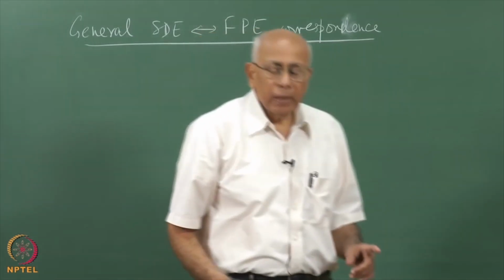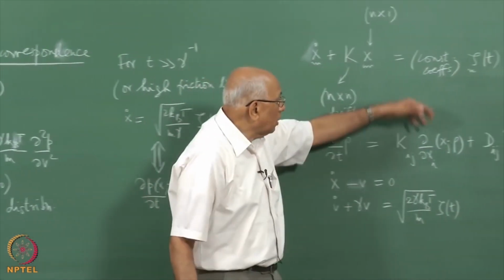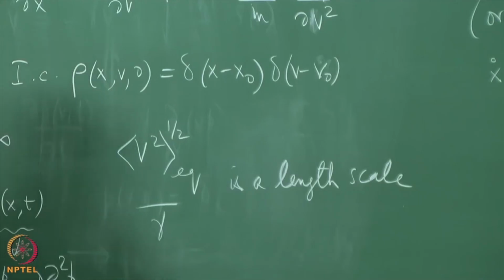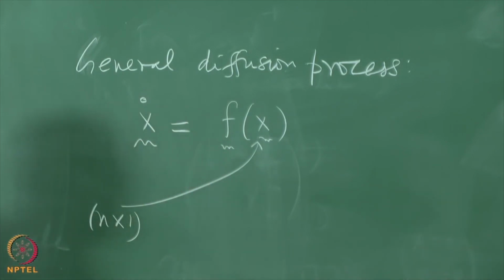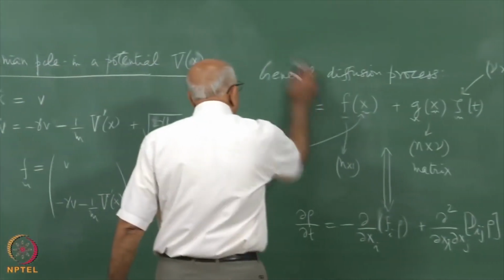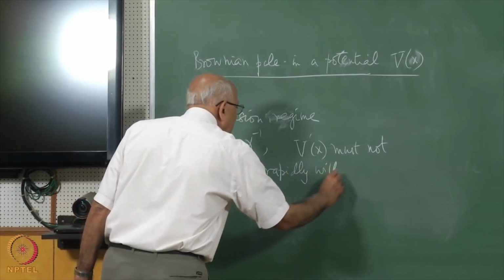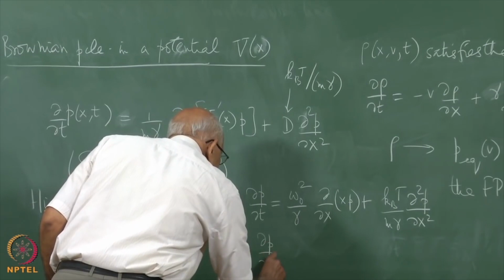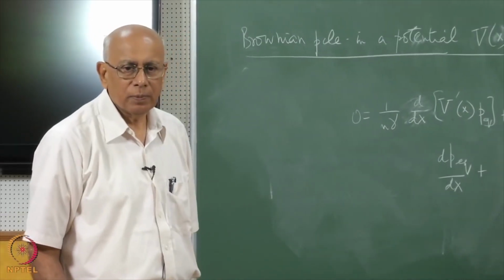Fokker-Planck Equations (Part 2)swayamprabha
Subject : Physics
Course Name : Nonequilibrium Statistical Mechanics